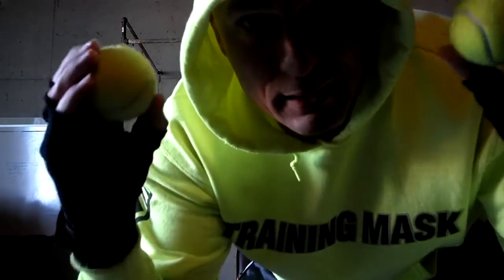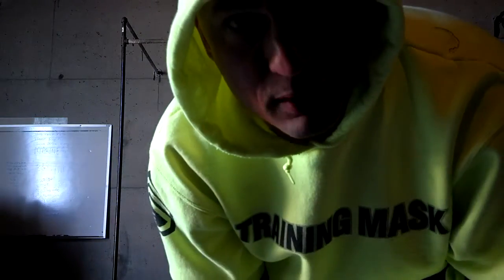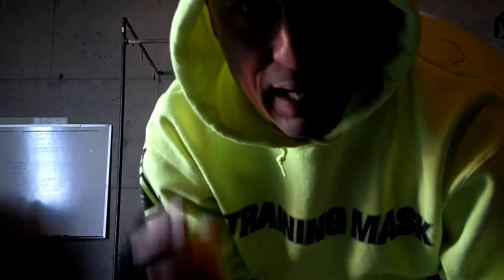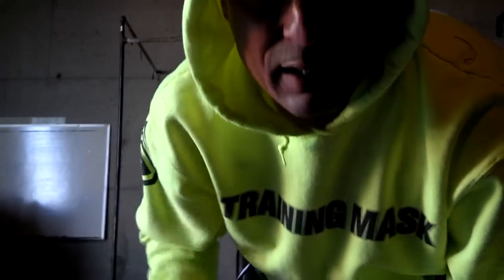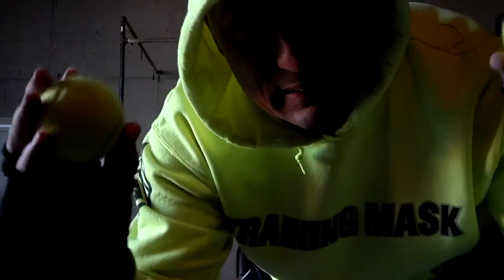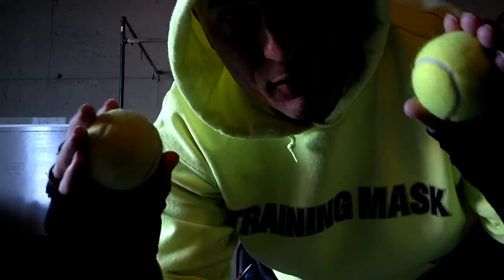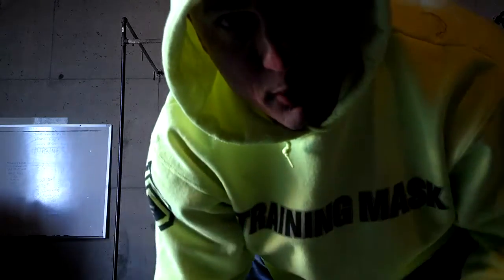Tennis ball pullups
This is a good grip work out. Do diamond pushups in between pull ups.do 1 then 2 then 3 etc